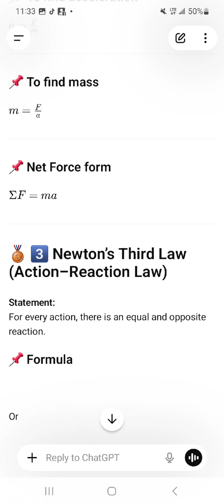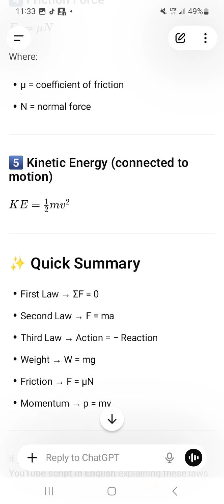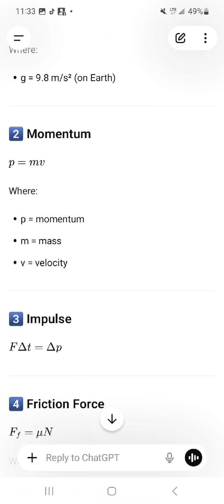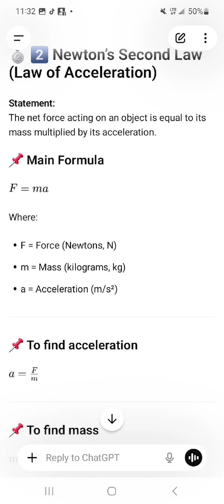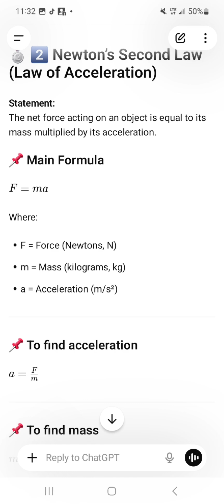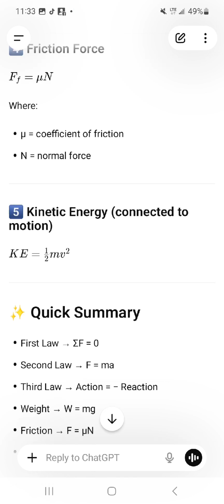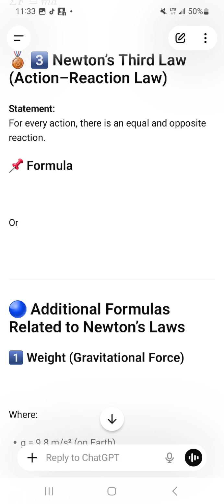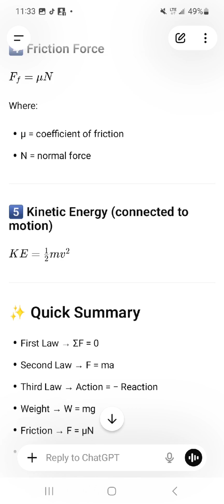Learn Newton’s 3 Laws in Minutes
In this video, we explain Newton’s Laws of Motion in a simple and easy-to-understand way. These laws, formulated by Sir Isaac Newton, describe how objects move and interact with forces.
You will learn the three laws of motion:
First Law (Law of Inertia): An object will stay at rest or keep moving at the same speed unless acted on by a force.
Second Law: The force applied on an object is equal to its mass multiplied by its acceleration (F = ma).
Third Law: For every action, there is an equal and opposite reaction.
Understanding Newton’s Laws is essential for studying physics, engineering, and everyday life, as they explain how cars move, why objects fall, and how rockets launch into space.